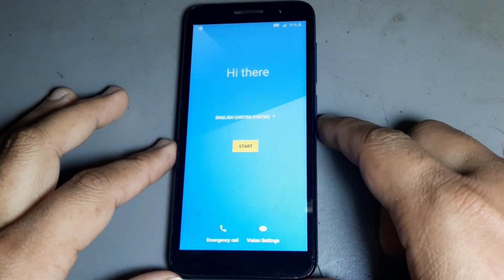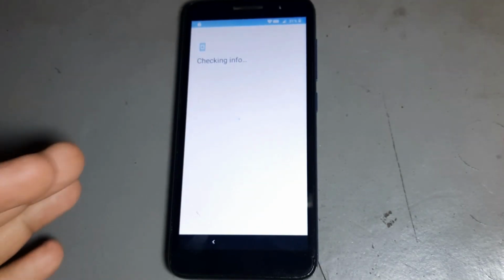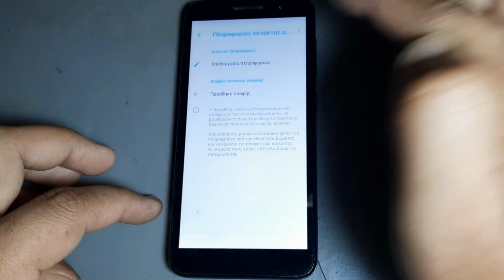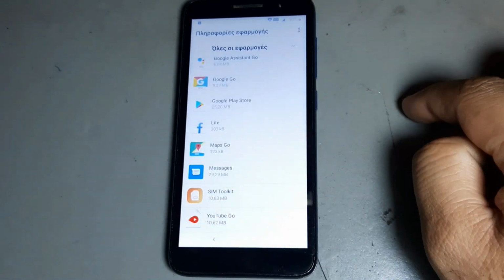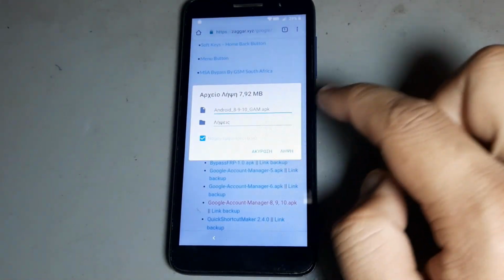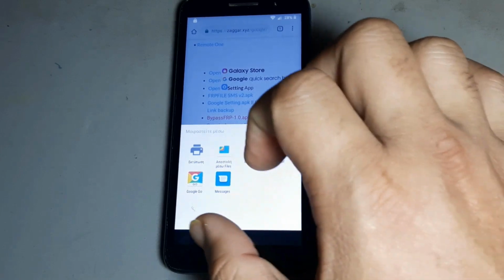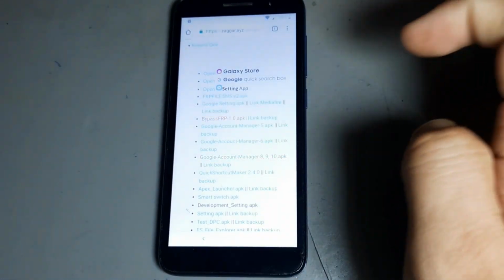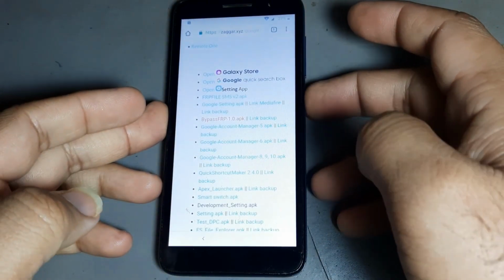All ALCATEL FRPBYPASS |Alcatel OT-5033G, 5033A, 5030D GOOGLE ACCOUNT BYPASS WITHOUT PC 2024 VER:8.1